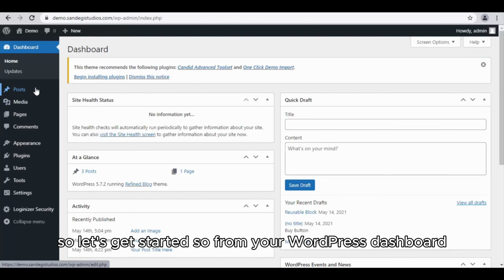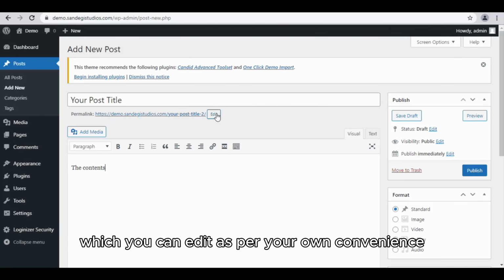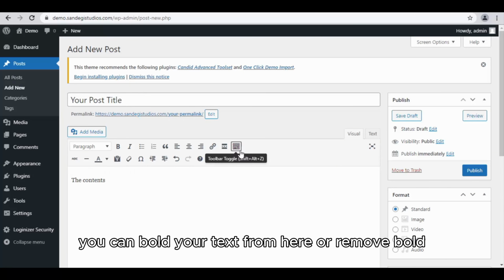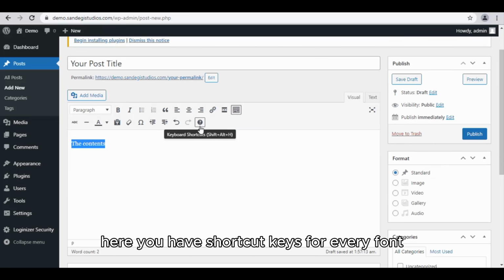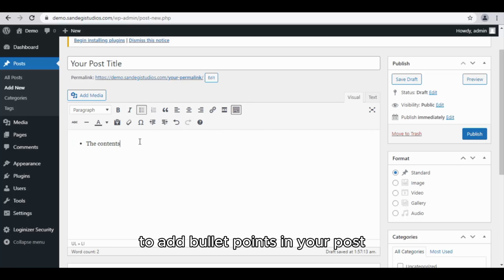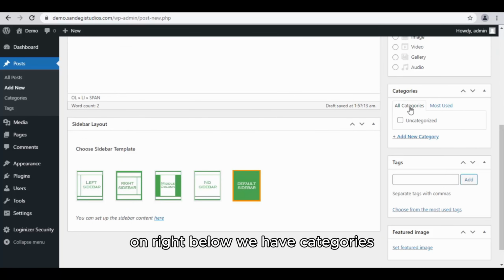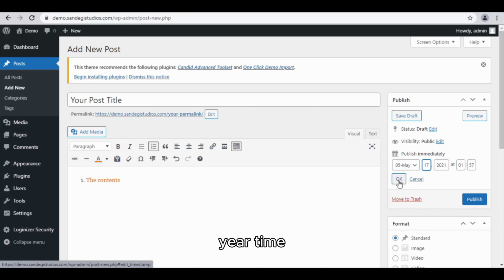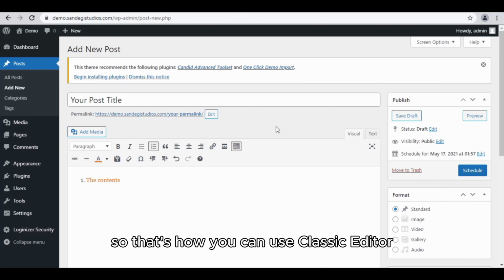41 How to use classic editor